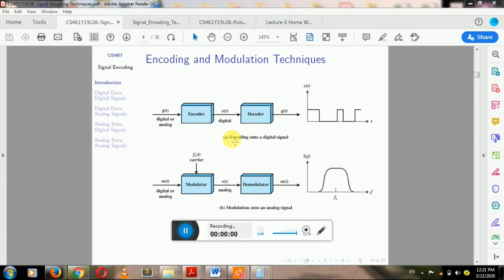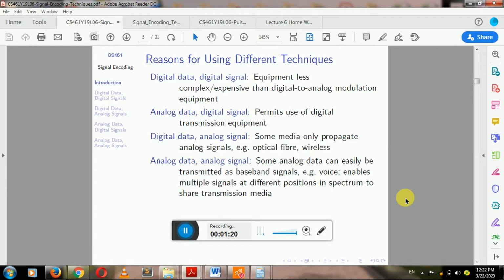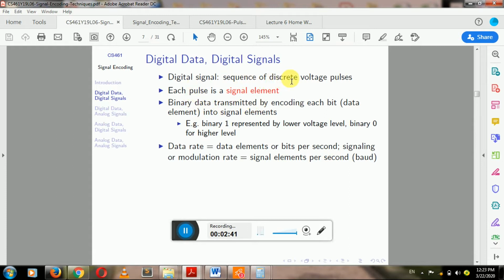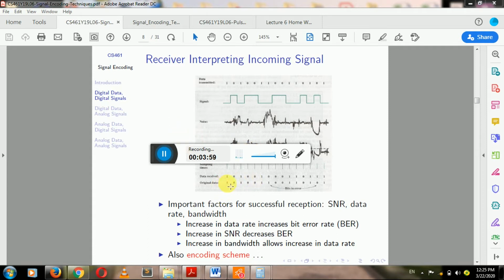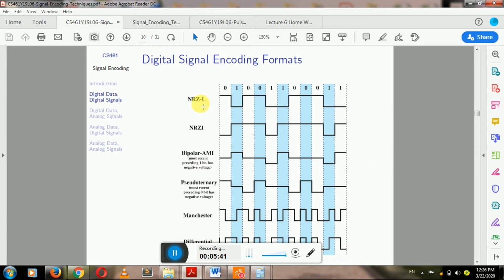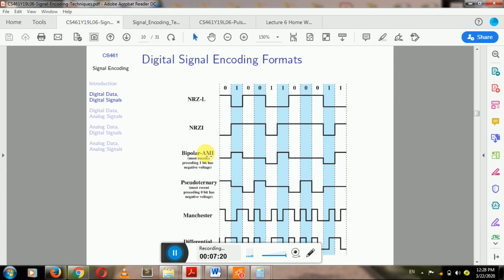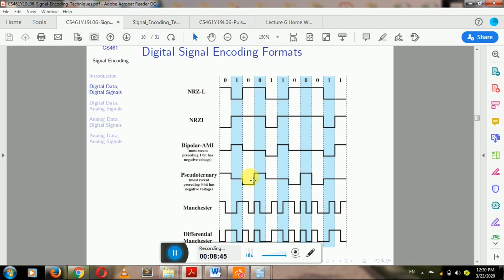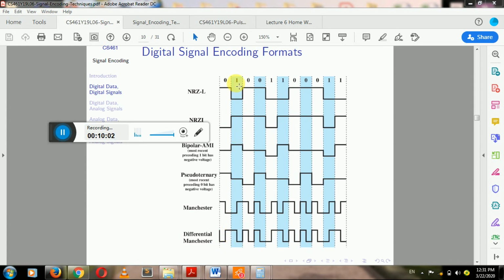2. Signal Encoding Techniques Part 2